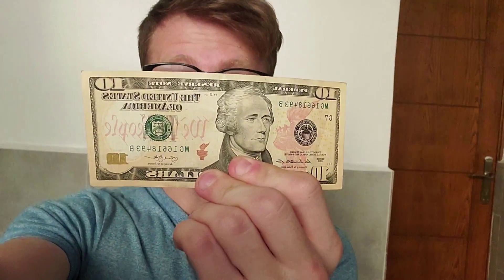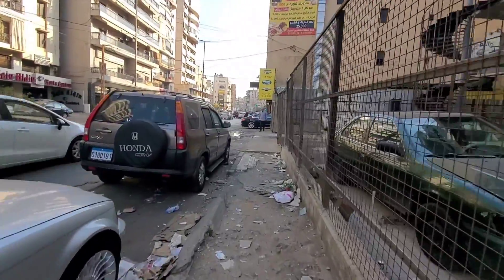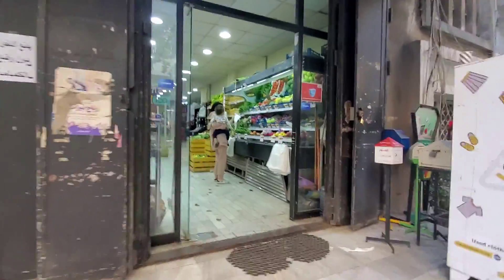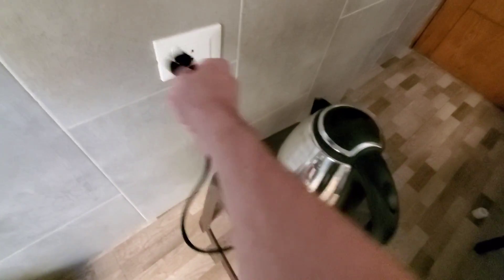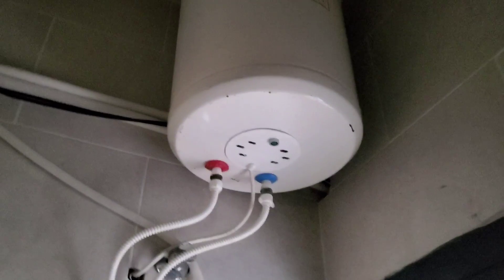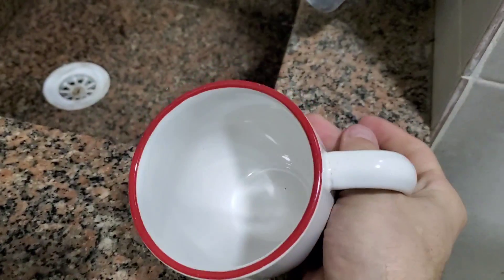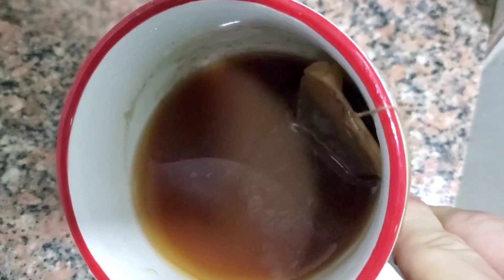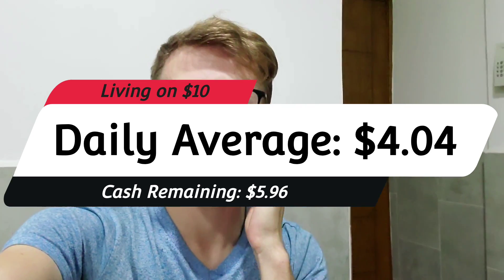Day 1, Living on $10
Hardest season yet.